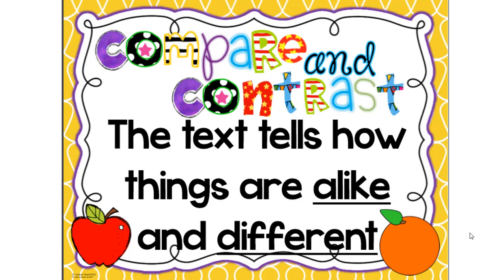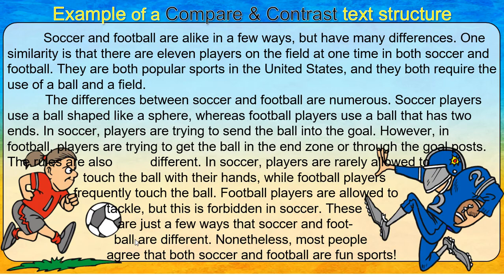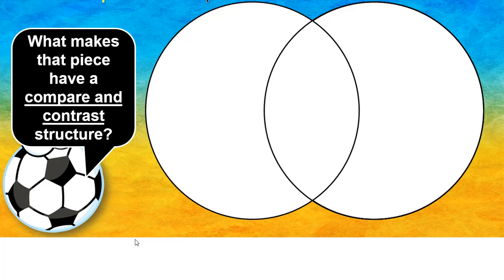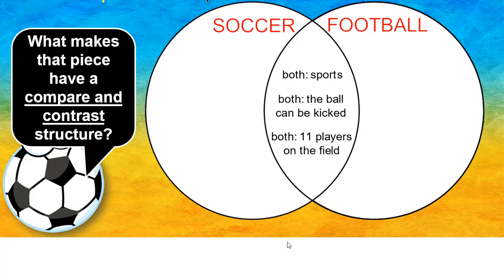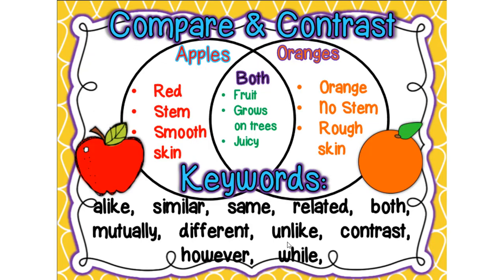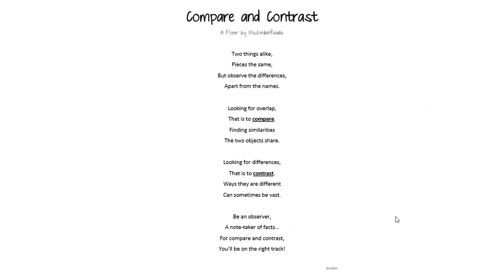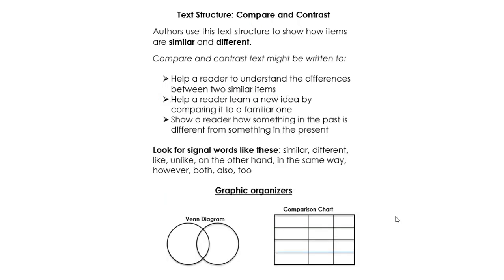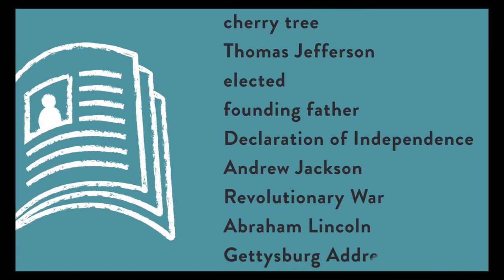Compare and Contrast Part 1